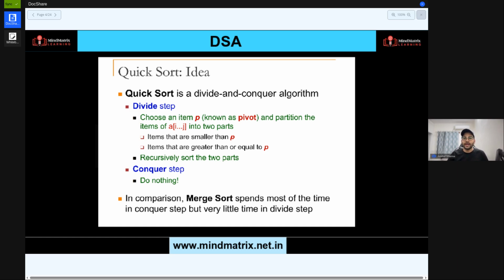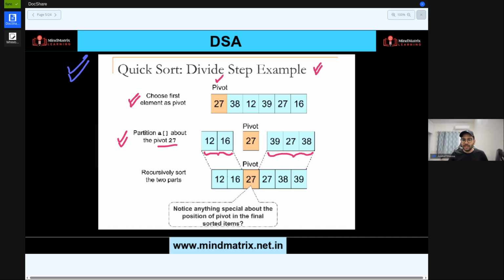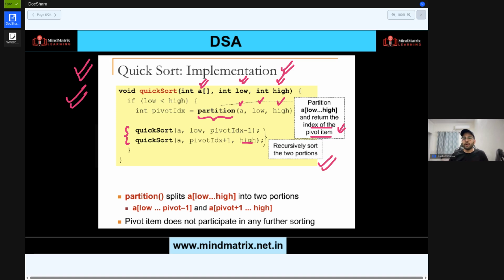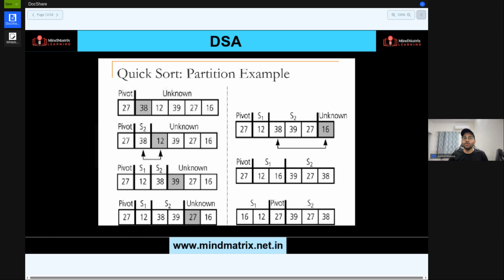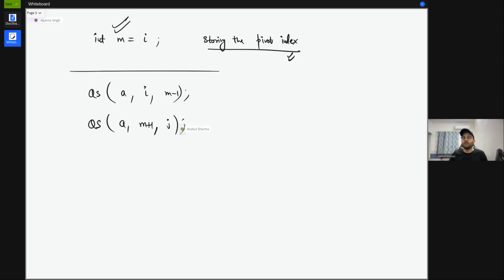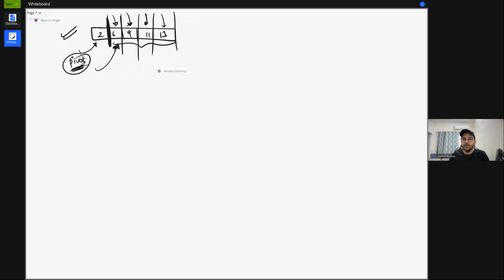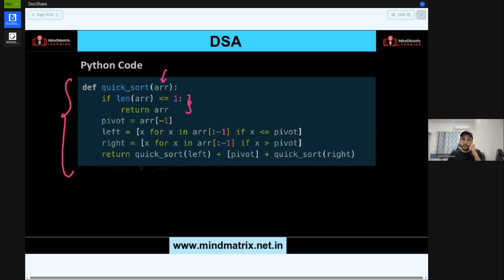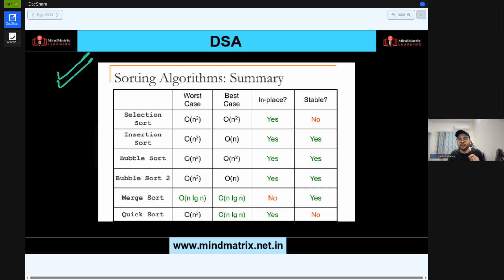Quick Sort | GATE CS & DA | Anshul Sir | MindMatrixLearning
You will learn the Quick Sort algorithm in this lecture.

Complete Playlist on Sorting Algorithms

We've created this channel as a resource for those preparing for the GATE Computer Science and Data Science exam. Our content includes videos on providing top-notch quality content, preparation strategies, and helps you ace the exam with a great rank in the GATE exam.

Creators-
Sachin Tanwar - M.Tech AI IISC, AIR 70 GATE, Data Scientist at Lowes India.
Anshul Sharma - M.Tech CSE IITK, AIR 294 GATE, SE-2 at Juniper Networks.